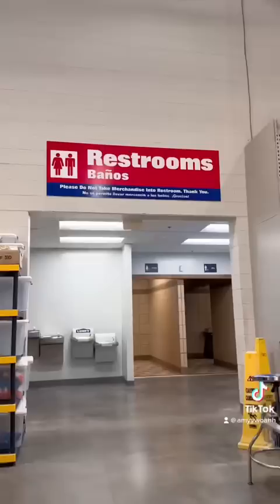HOW TO GET EXPLOSIVE DIARRHEA